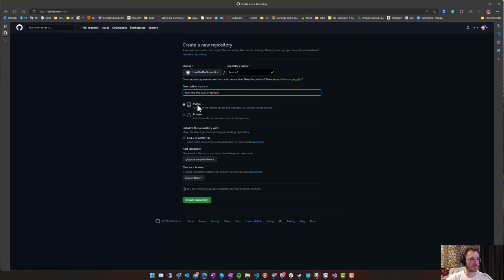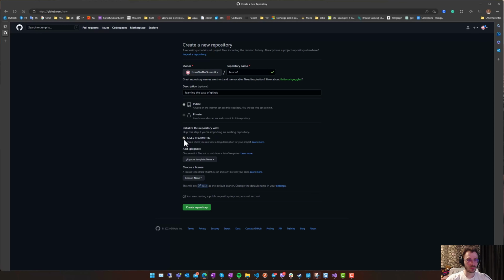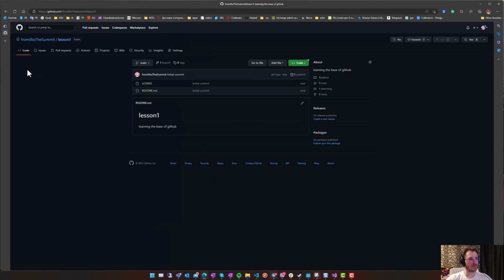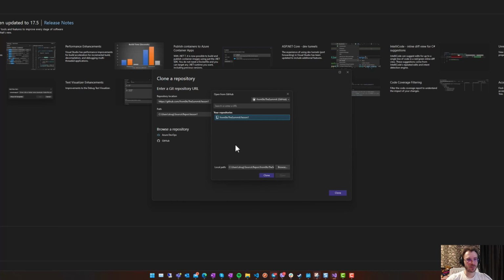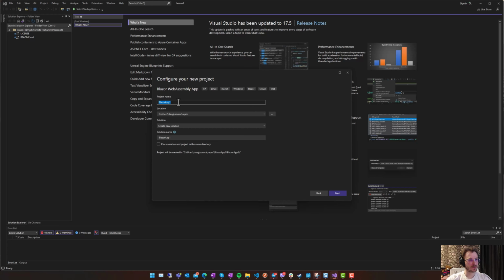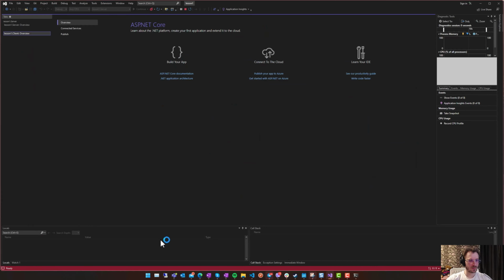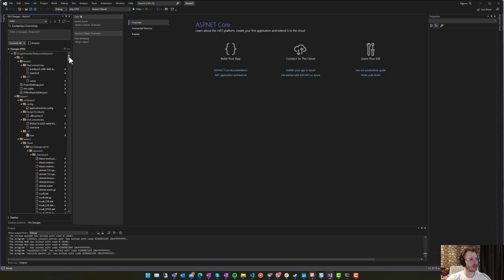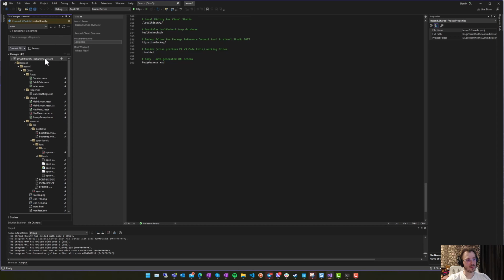From zero to the summit. How to use Git on GitHub: a beginner’s guide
If you want to join lectures or fellowship - our channel in Telegram is